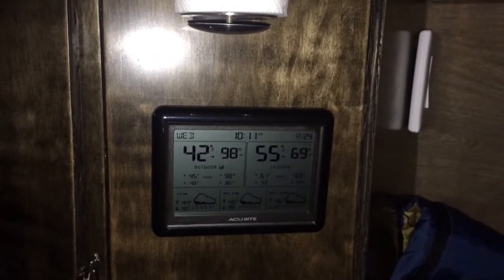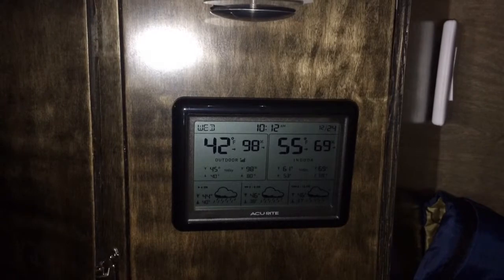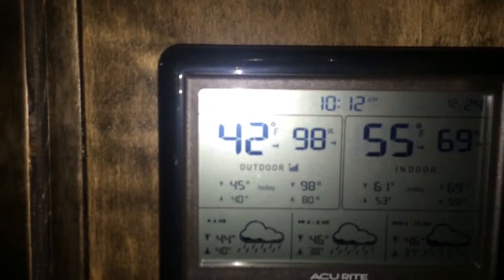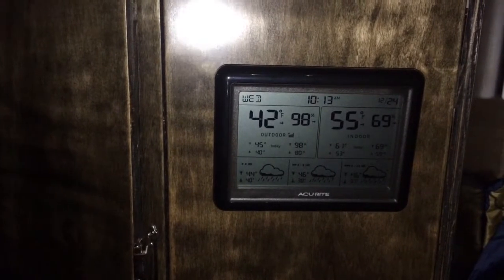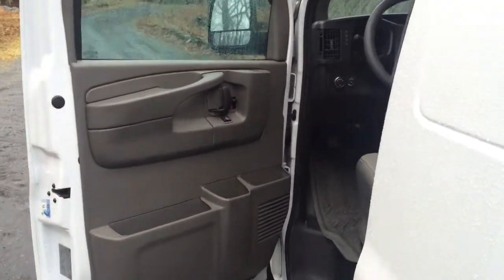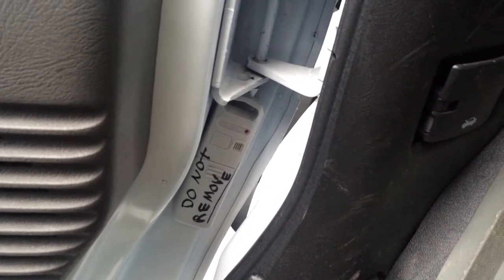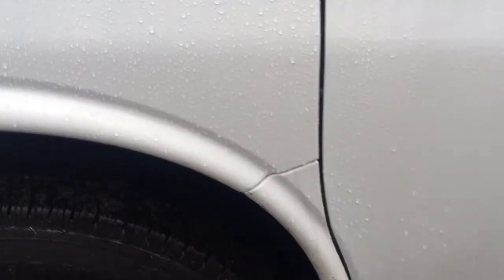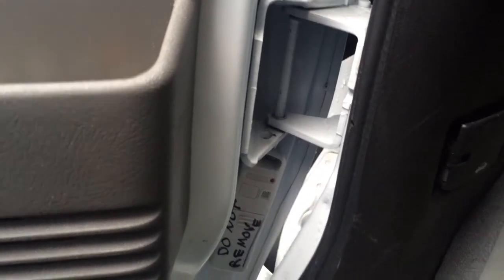Video Request: Weather Station!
Video request on the weather station installed in the van.